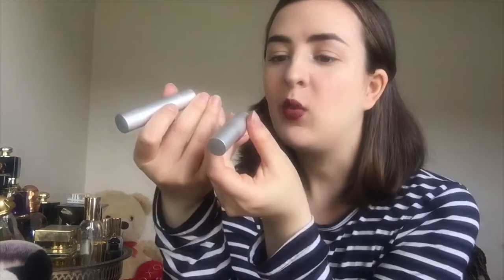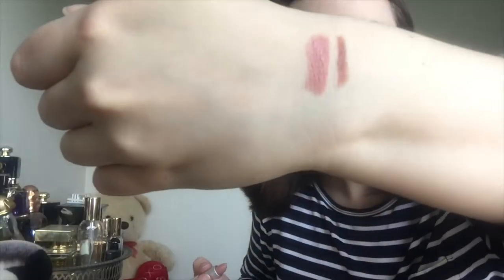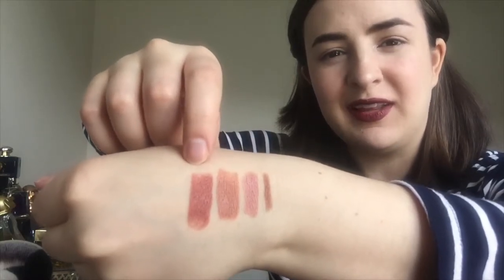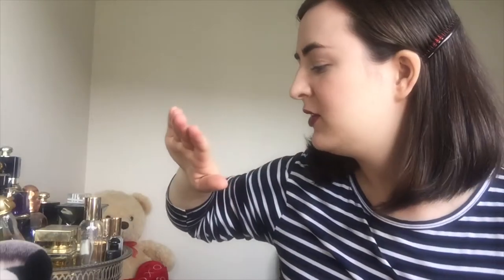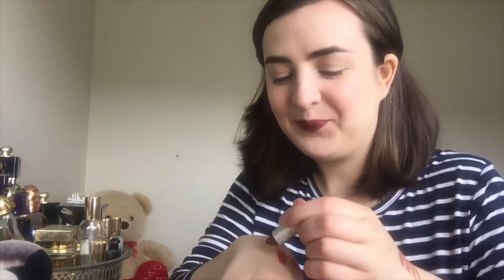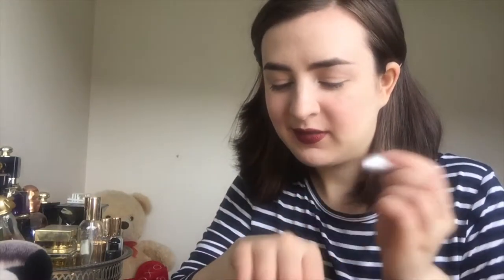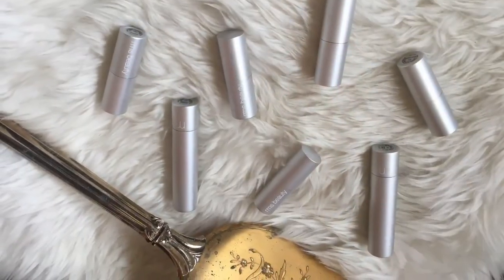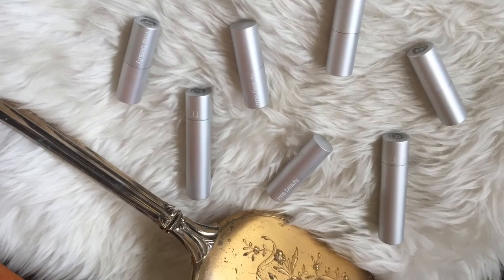RMS Beauty Wild With Desire Mini Lipstick Set with Lip Swatches!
The one with the minis!

Skip to 3:30 for lip swatches

These retail for:

$46 CAD

$35 USD

Can be found at :